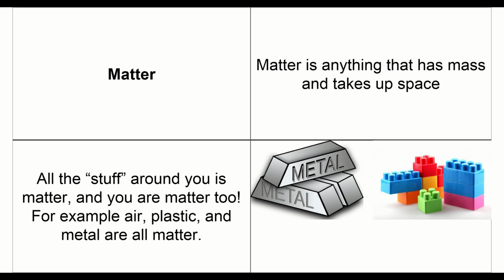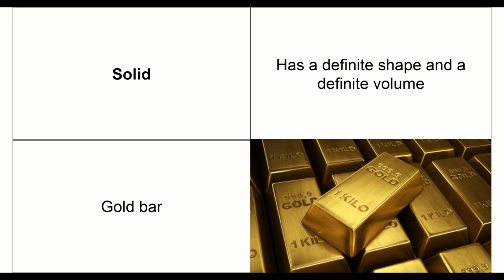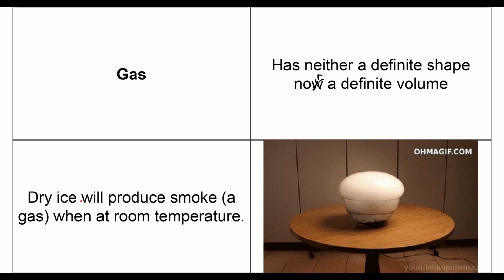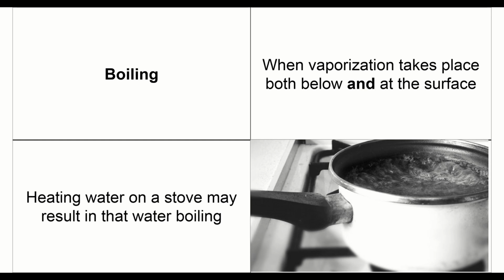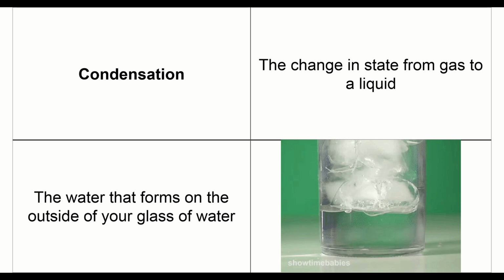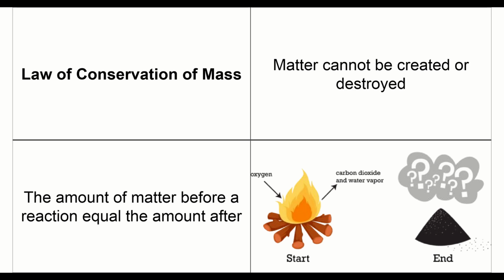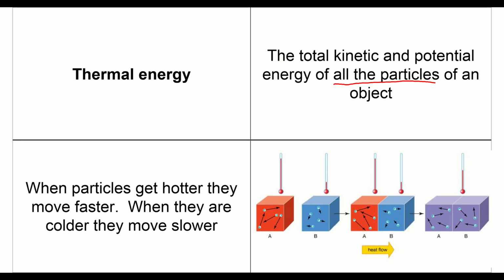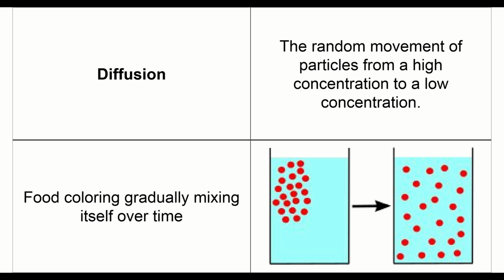Matter Vocabulary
Contains all essential matter vocabulary for our matter unit.